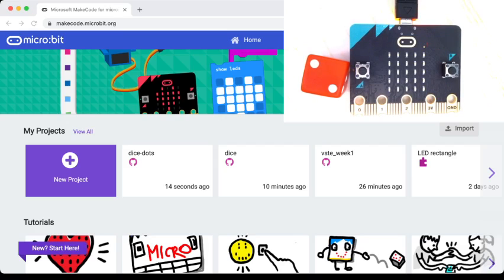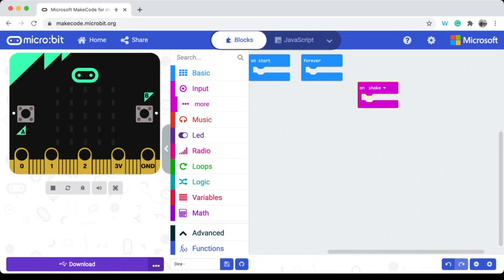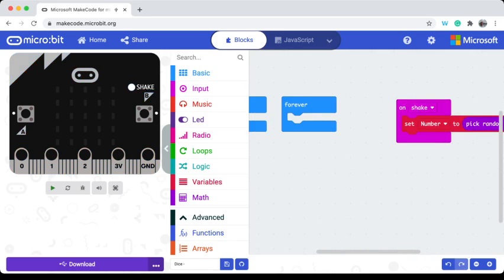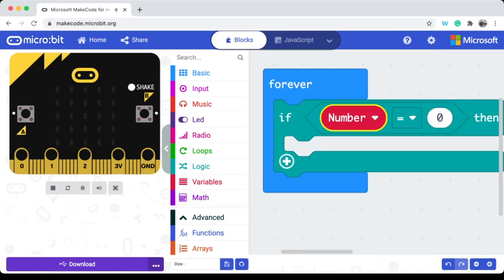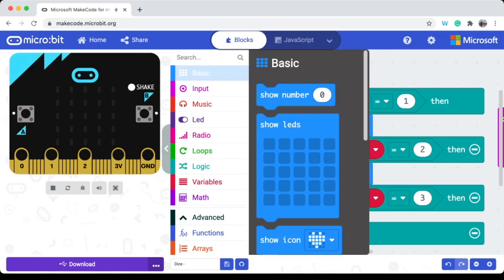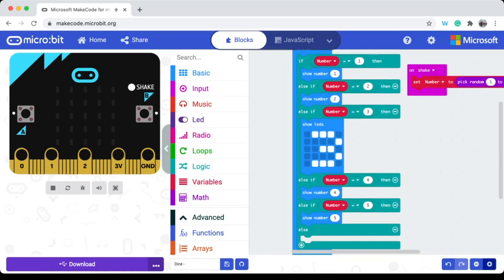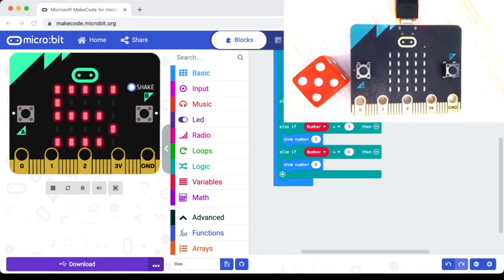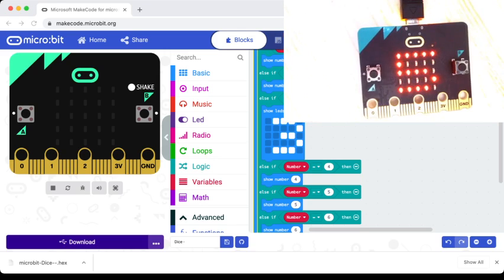Coding a Dice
In this video, we are going to code a dice but this might be a more complex way to code it.